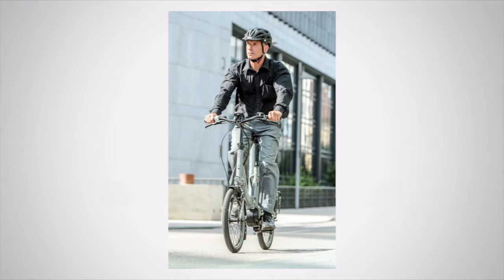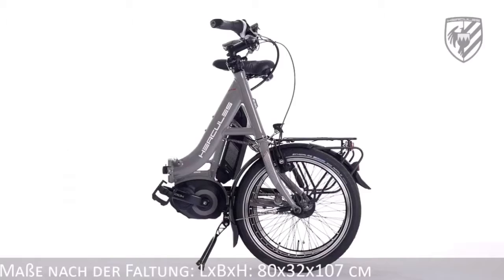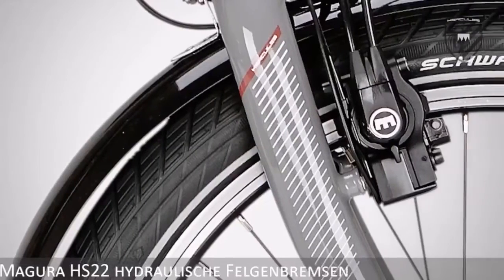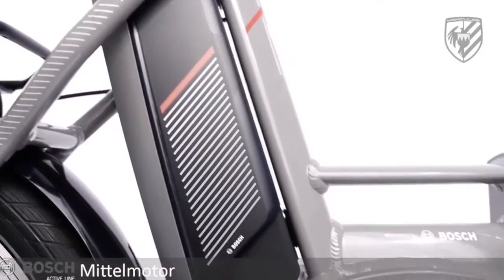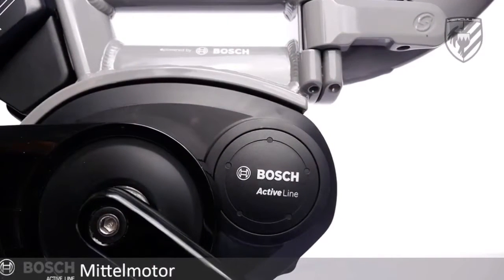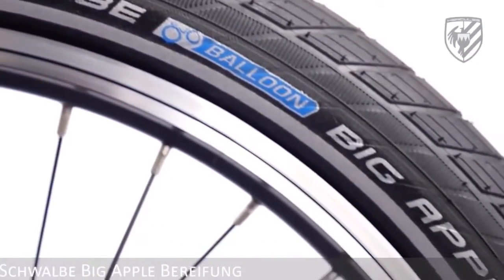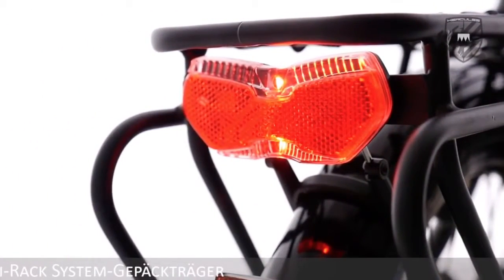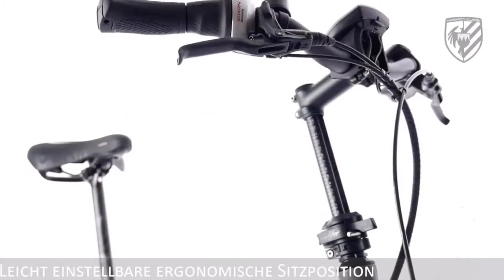Hercules bikes Rob Fold F8